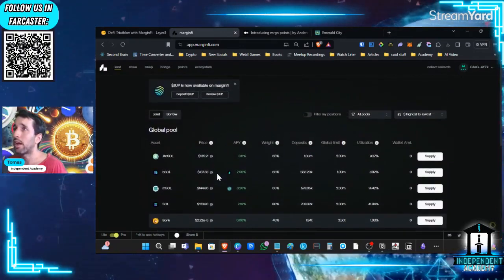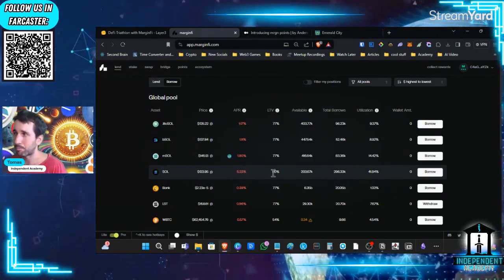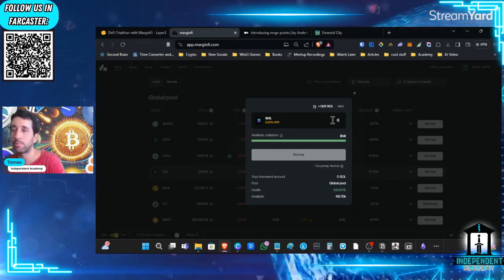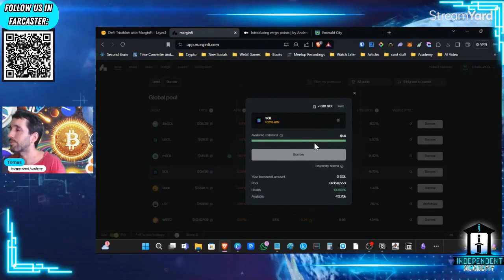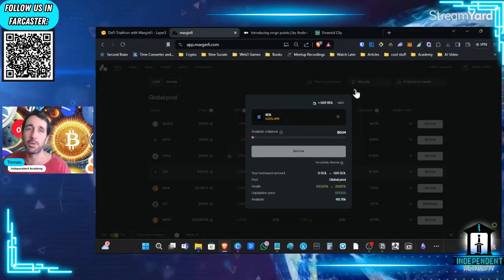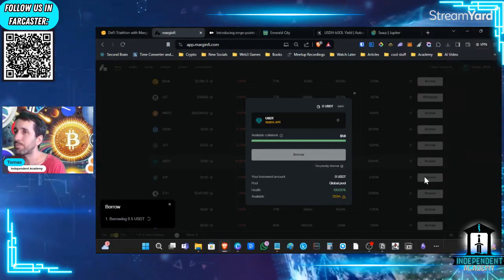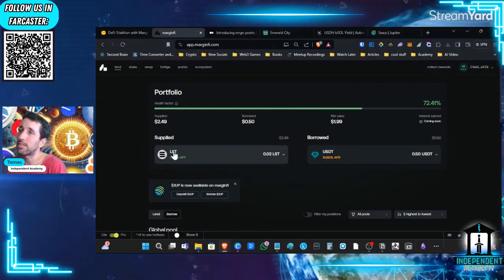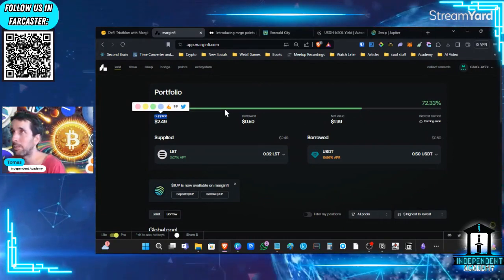How to Borrow on MarginFi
We break down complex concepts like using LSTD as collateral to borrow SOL, assessing risk, and the importance of monitoring your portfolio's health factor in the volatile crypto market. Whether you're aiming to maximize your earnings or simply explore new financial strategies, this video is your guide to navigating the intricacies of crypto borrowing with confidence.

Don't forget, while the opportunities are vast, the world of cryptocurrency comes with its risks. Stay informed, stay cautious, and let's explore how to use MarginFi to your advantage.